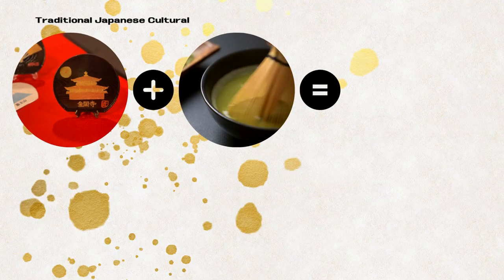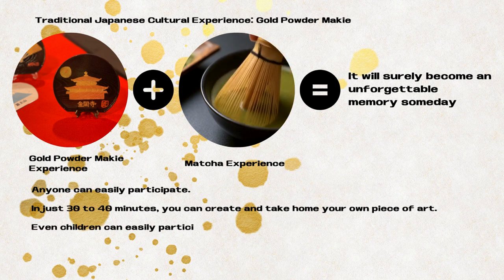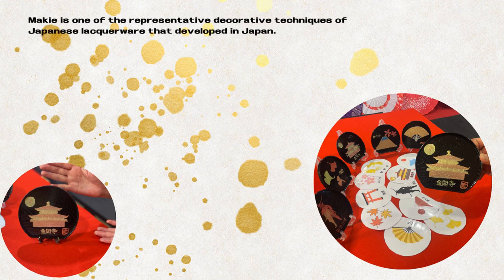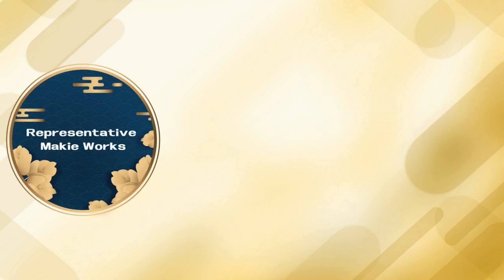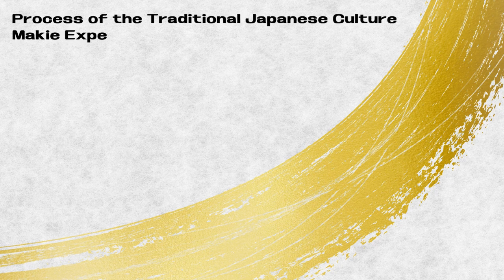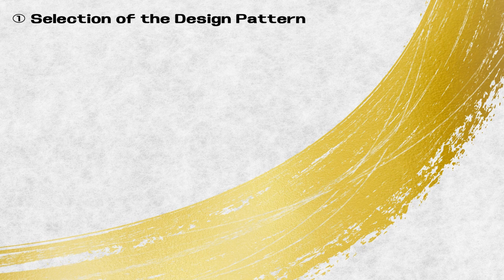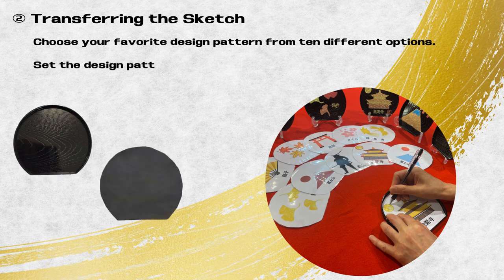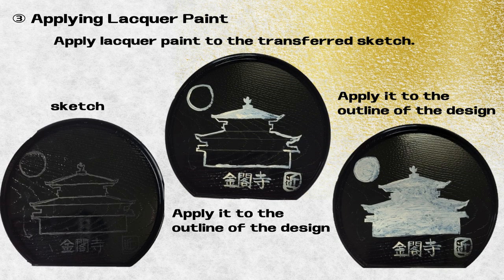Traditional Japanese Cultural Experience: Gold Powder Makie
フリーBGM素材「雨花見」by alaki pacaを使用させていただいてます。

オモロイを形にアユート株式会社　ホームページ

動画時代に乗り遅れないための格安動画制作
グリーンバックいらずの合成動画
Short Movie CM & Simple chroma key
どこでも・まるでテレビ局

1分以内のショートムービーを導入しやすい低価格でPRを
ショートムービーでCMで効果的に会社・お店・サービス
・人などをわかりやすく映像で表現いたします。
15秒・30秒・45秒・60秒のCM提供
SNS や WEB の普及により企業様や個人の方の動画導入の数がとても増えてきています。

しかし、まだ動画の金額が高額なので導入できていないと思っている方が多くまだまだ、活用できていない企業が大半です。
技術の進化により現在のスマートフォンで撮影した、写真や動画でも
かなりの高画質の素材をご自身で準備する事ができます。
こちらからお渡しするコンセプトシートに沿って

素材（写真・動画）をご準備いただく事によって、導入しやすい価格でPR動画を提供できます。

（オープニング・テロップ・エンディング）
もちろん撮影からも承ります。（お気軽にご相談ください）

simple chromakey
簡易クロマキーもお任せください。
AIUTO TELEVISION　まるでどこでもテレビ局

simple chromakeyとは
通常、背景にグリーンバックを使い、そのグリーンの部分を抜いて
背景を入れ替える、編集作業の事です。
簡易クロマキーはその、グリーンバックを使わず、
背景を抜く作業をアユートの編集として
提案させていただいてます。

オモロイを形にをコンセプトに
他と違ったアイデアでイベント企画＆キャスティング・映像編集・
本格アニメーション制作＆ホワイトボードアニメーション制作
３６０度VR動画撮影・編集を行なっています。

営業・集客・企業研修に使えるマジックセミナー
驚くほどコミュニケーション能力が向上する
プロのマジシャンを育てるのではなく、
コミュニケーションツールとしてのセミナーです。
誰にでも簡単にできて、インパクトを与えます。
近々、じゃらんWebにも掲載される予定です。

ホワイトボードアニメーション・本格アニメーション制作
分かりやすく伝えやすい動画制作です。
ホワイトボードアニメーション

オモロイを形にをコンセプトに活動しています。
些細なことでもお気軽にお声がけくださいませ。

映像部門
★　映像・ドローン・360度映像などの撮影＆映像制作
★　本格アニメーション・ホワイトボードアニメーション制作
★　写真1枚から皆んなが笑顔・幸せになる動画制作
★　写真1枚から似顔絵＆似顔絵動画制作
★　AR&VR・プロジュエクションマッピング制作

エンターテイメント＆イベント部門（キャスティング・派遣・企画）
★　イベント企画全般（企業・商業施設・ホテル・自治体・老人ホーム・幼稚園・学校etc）
★　ものまねタレント・芸能人・マジシャン・パフォーマー・ミュージシャン
　　スポーツタレント・ダンサー・文化人・演歌歌手etc派遣・キャスティング
★　営業・集客・コミュニケーション能力向上に使えるマジックセミナー
★　韓国イベント企画会社　AmaxJapan大阪支社長
★　世界特許の印刷物・マジックオリジナルノベルティー制作
★　動く・乗れる・触れる　恐竜イベント　リアルディスプレイ

☆　アイデアに困った時にはお気軽のお電話ください

イベント開催・ご依頼　実績
★ホテルニューオータニ大阪様にて
　＊企業パーティー　ものまねショー

★ダイアモンド滋賀様にて
　＊ランチショー＆ディナー　ものまねショー

★ホテル日航大阪様にて
　＊企業パーティー　ものまね＆マジックショー

★ウエスティンホテル大阪様にて

★土佐ロイヤルホテル様にて
　＊企業パーティー　イリュージョンショー

★イオンモール大和郡山様にて
　＊社内懇親会　ものまねショー
　＊AR&VR  3D水族館イベント

★レクサス様
　＊１０周年記念イベント　バルーン＆マジックショー

★京都ブライトンホテル様にて

★大阪中之島　ラブセントラル様にて
　＊早瀬久美　青春プレイバック

★ホテルニューコマンダー様にて
　＊ものまね・JAZZ・マジックショー

★豊能町　ユーベルホール様にて
　＊マジック＆イリュージョンショー

★ ABCハウジング川口住宅公園様にて

​★ザ・グランリゾートプリンセス有馬様にて
　＊２５周年　ものまねショー
　＊２６周年　記念イベント
　＊２０１９年　お年賀の会　君島遼ものまねショー

​★ザ・グランリゾート淡路島様にて
　＊記念イベント　ものまねショー

​★ホテルオークラ神戸様にて
　＊企業パーティーイリュージョンショー

​★ニトリモール枚方店様にて
　＊ 集客イベント

​★リーガロイヤルホテル様にて
　＊企業パーティー　マジックショー
　＊関西福建経済文化促進会様　マジックショー

​★ラグナスイート大阪様にて

​★神戸メリケンパークオリエンタルホテル様にて

​★インターコンチネンタルホテル大阪様にて

​★ダイアモンド有馬様にて
　＊クリスマス　マジック＆ものまねショー

​★ホテルニュー淡路様にて

★ホテルモントレ ラ・スール大阪様にて
　＊企業パーティー　ジャグリングショー

★能登　キャッスル真名井様にて

★その他　多数

ホームページ＆動画制作＆youtube活用に下記のような疑問？悩みのある方　是非・アユートへご相談ください。

その他、ペットの写真や似顔絵・アニメがしゃべったり・歌ったりする動画編集
ゆるキャラと対談動画など・おもしろアイディアが満載
お祝い・余興用の動画編集もお任せください。

まだまだ、書きたい事がありますが、実践すべく
サイトの方でわかりやすく短い動画で説明しています。
詳細は から是非、ご覧ください。

経営者向け・集客向け・営業や集客に使える
誰でも簡単　マジックセミナーも詳細は下記からご覧ください。

作成者　百津　勝美
アユート株式会社

ROMAGO ロマゴ | スイス腕時計 Romagoオンラインはロマゴデザインの正規代理店のショップです。

大食いタレント タラちゃん 田浦有夏 動画編集 大阪｜ユーチューブ用の動画編集やホームページ制作のアユート youtube 簡単ホームページ制作